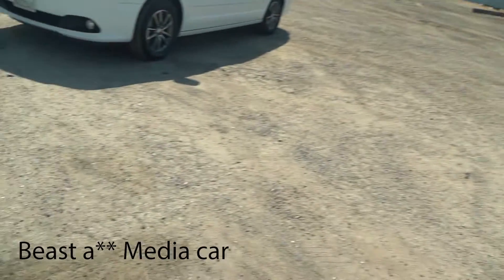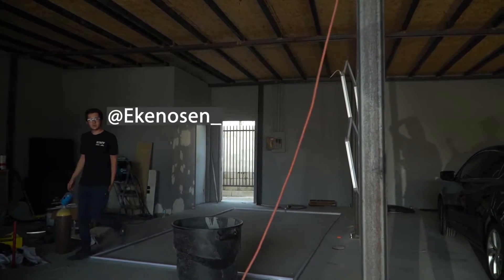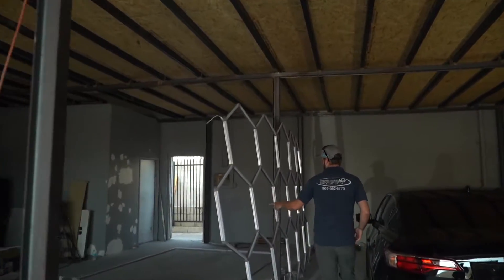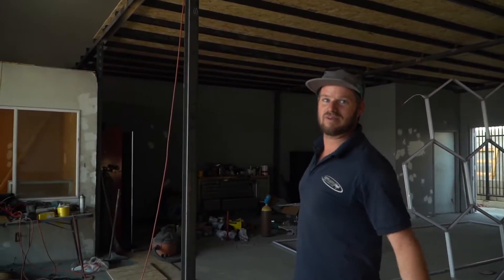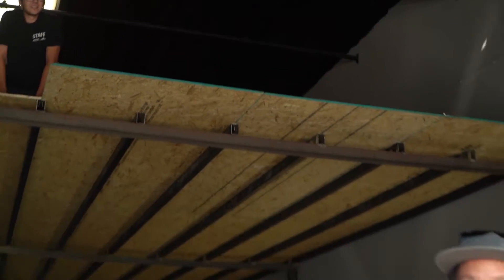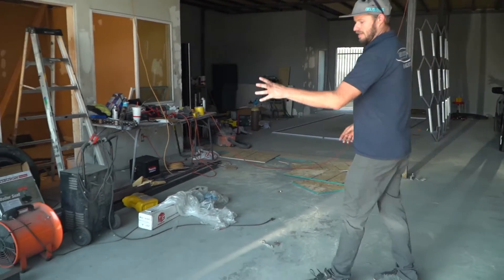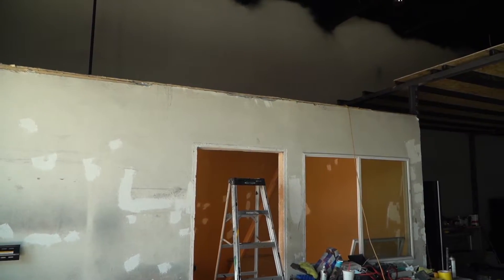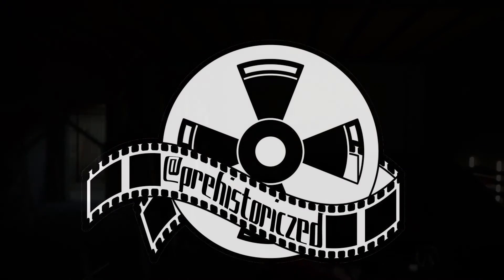Episode 5 - Ben and Zach's Paint shop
In this episode I went to go visit the homie Zach and met his business partner Ben. together they are shaping up this small dirty shop to be the dopest paint shop in socal.